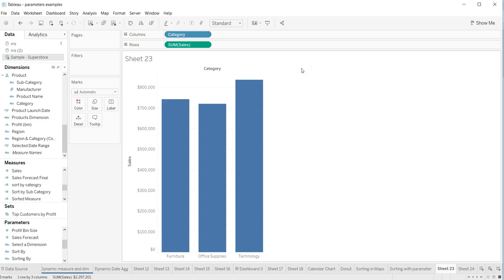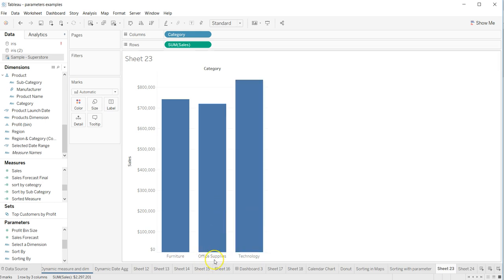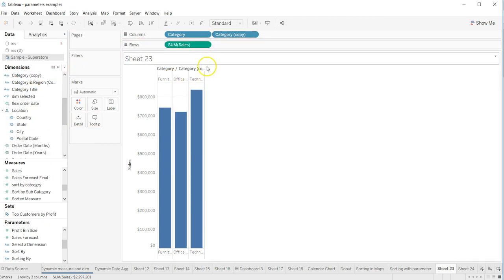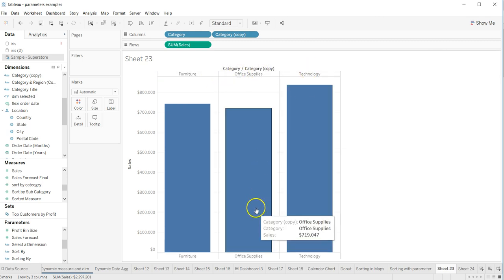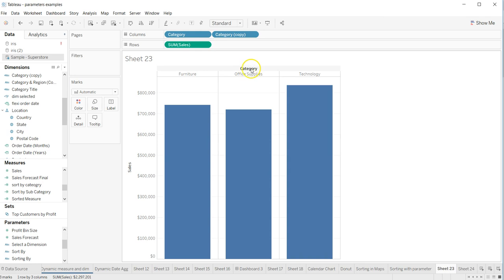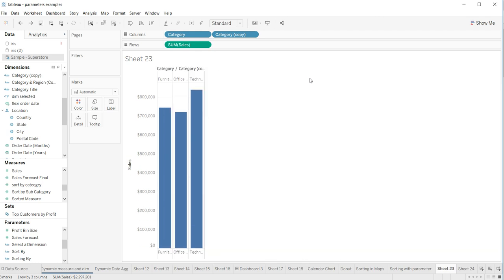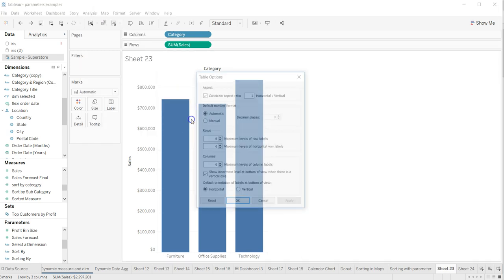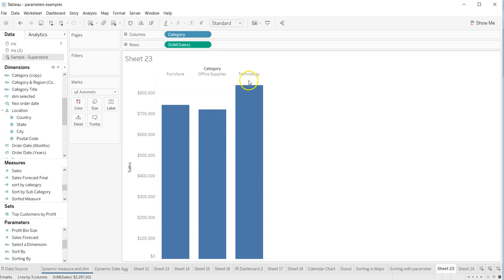Tableau Tutorial 103 - How to display x axis label at the top of the Chart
In this tableau tutorial video, I have shown two quick ways to display or reposition the x axis labels at the top of the chart.